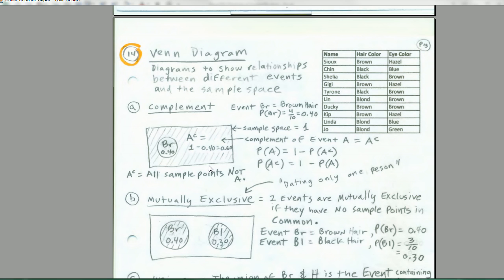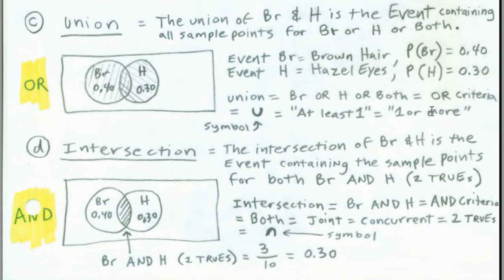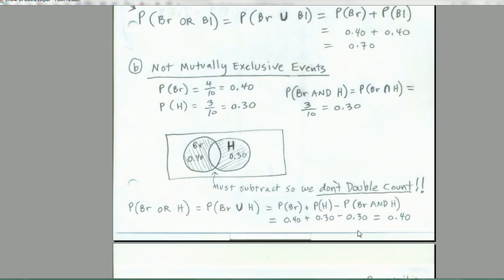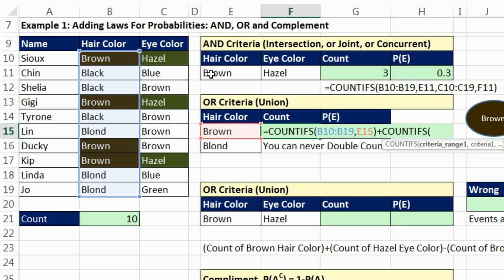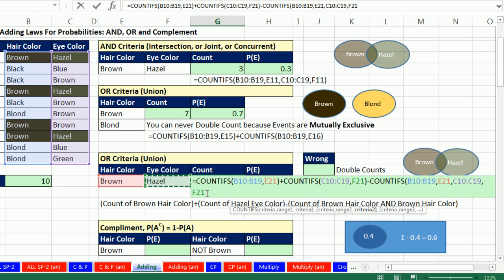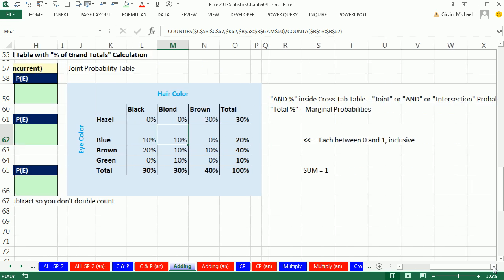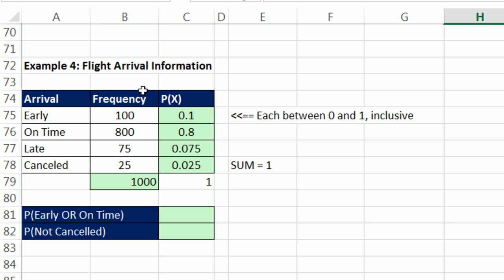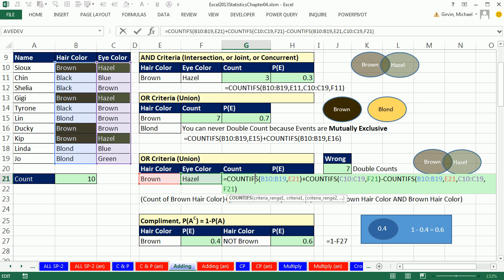Excel 2013 Statistical Analysis #27: Adding Law of Probability for OR Events (12 Examples)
Topics in this video:
1. (00:13) Discuss Handwritten notes for Adding Laws For Probability and cover the terms: Venn Diagram, Complement, Union, Intersection.
2. (08:25) Excel: Counting for AND Events use COUNTIFS with Two Criteria
3. (09:40) Excel: Counting for OR Events that are Mutually Exclusive use multiple COUNTIFS with One Condition/Criteria and simply add them. P(A OR B) = COUNTIFS(range,A)+COUNTIFS(range,B).
4. (11:23)Excel: Counting for OR Events that are NOT Mutually Exclusive use multiple COUNTIFS with One Condition/Criteria and simply add them, then subtract a COUNTIFS with AND Criteria. P(A OR B) = COUNTIFS(range,A)+COUNTIFS(range,B) – COUNTIFS(rangeA,A,rangeB,B).
5. (15:26) Compliment Rule
6. (16:30) Adding Probabilities from Frequency Distribution
7. (17:38) Adding Probabilities from Cross Tabulated Table with % of Grand Totals (Joint Probability Table)
8. (21:32) Frequency Distributions contain Mutually Exclusive categories. Examples of OR Events and Complement Events
9. (22:57) Adding events that are not Mutually Exclusive when you have just the Marginal and AND (Joint) probabilities. How to add when you don’t have original data set, a frequency distribution or a Cross Tabulated Table.